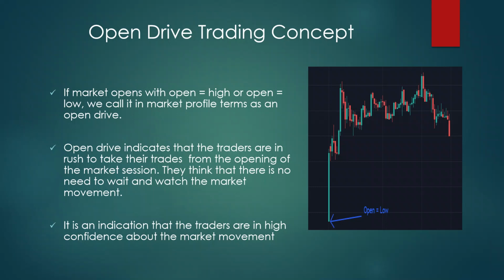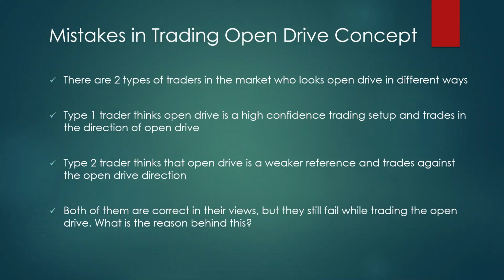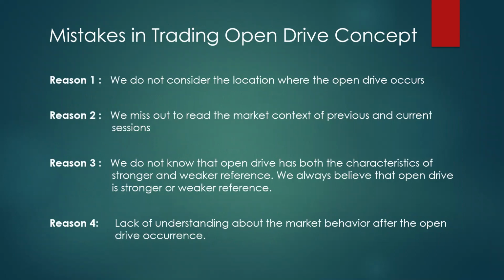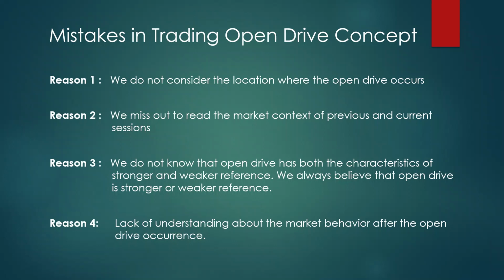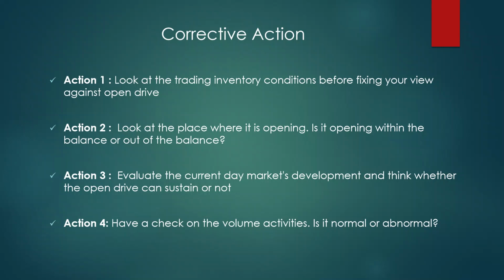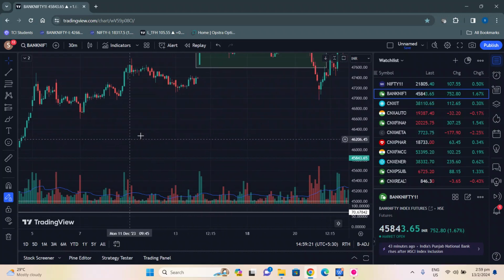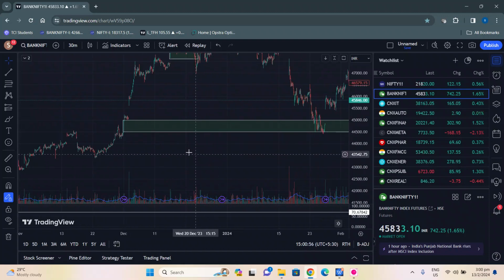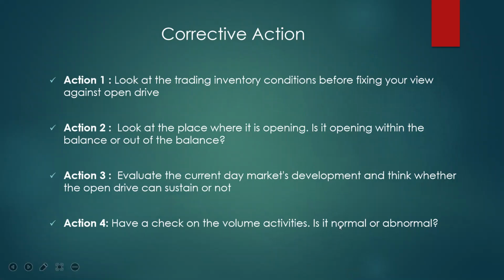Trade Open drive in this way to win your trades - English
This video explains about the Open drive concept and where the traders makes mistakes while trading using the concept. We have also provided the corrective actions to trade the open drive perfectly.